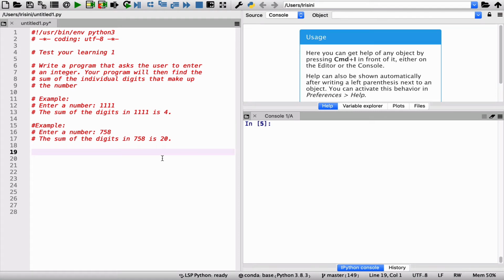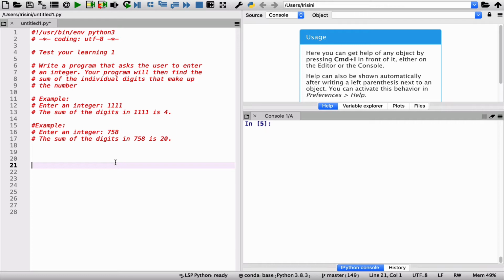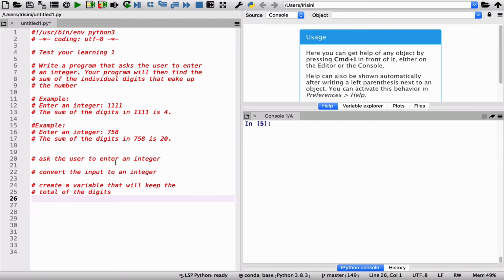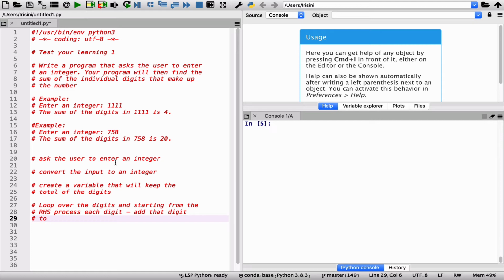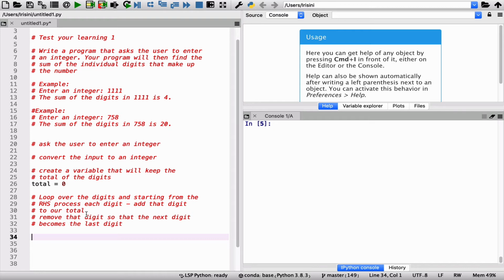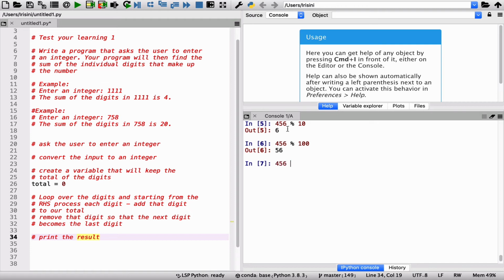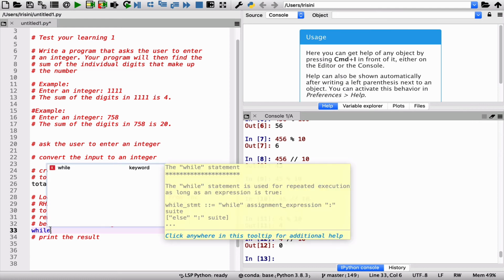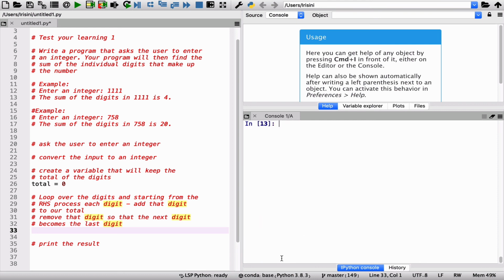Iteration 8/11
This video discusses how to perform looping in Python